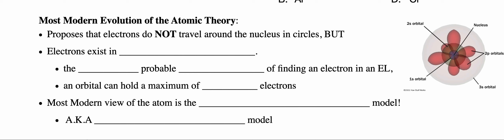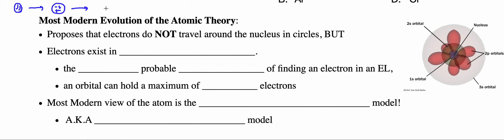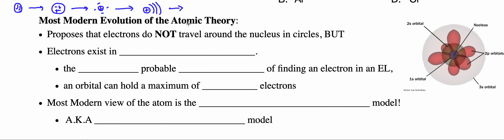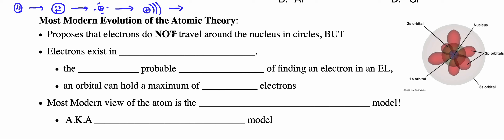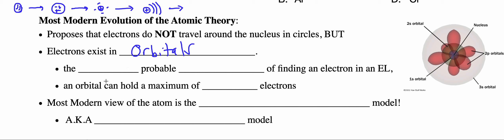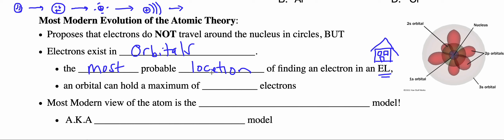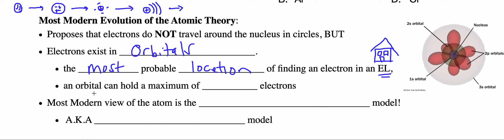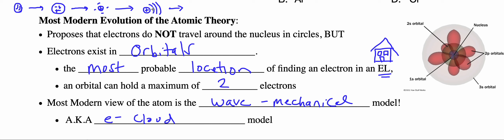2023 RC p61